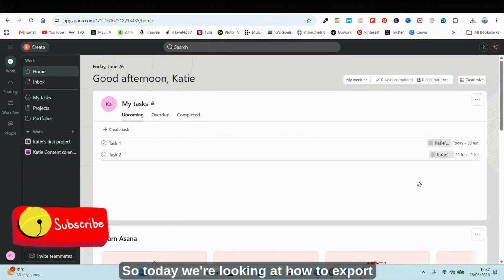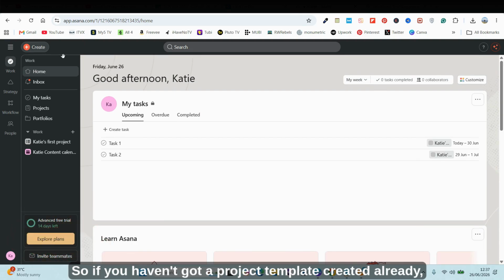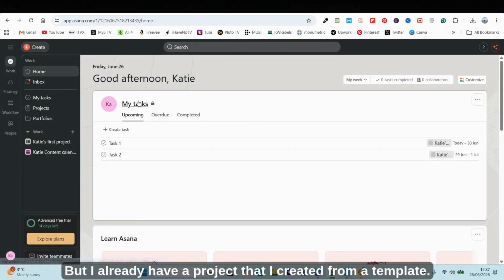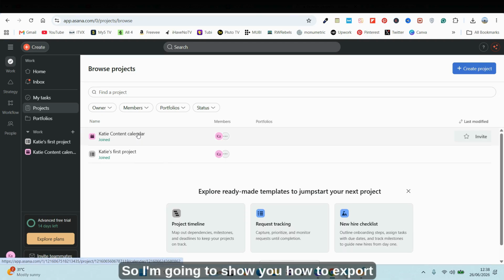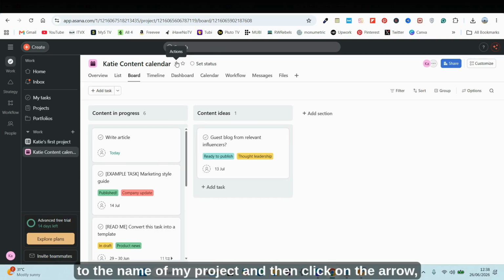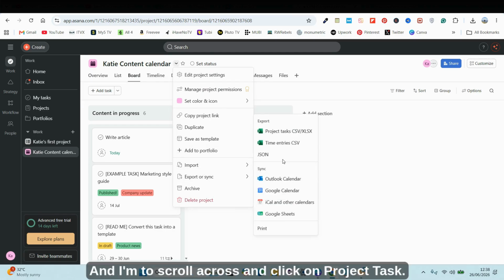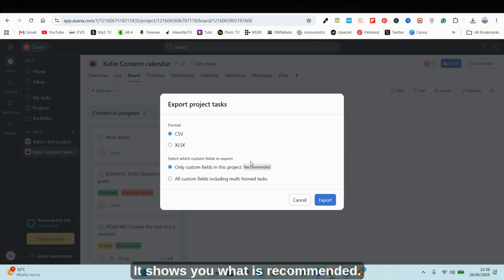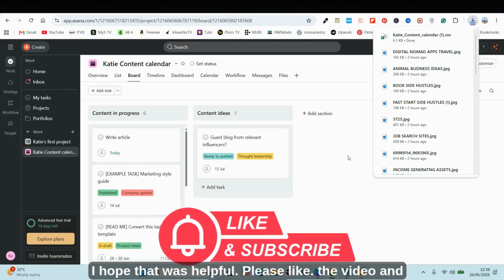How to Download an Asana Template Project (Step By Step)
In this Asana tutorial, I'll show you how to download an Asana template project step by step, from start to finish — no experience needed!

Asana templates are one of the easiest ways to jumpstart your project management workflow.

Instead of building everything from scratch, you can use a pre-made Asana template to get organised in minutes.

In this beginner-friendly guide, we'll walk through exactly how to find, download, and apply a template to your Asana workspace.

In this video, we cover:

✅ What Asana templates are and why they save you time
✅ How to browse the Asana template gallery
✅ How to import and apply a template to your workspace
✅ How to download an Asana template project to your computer

By the end of this guide, you'll be able to download and set up any Asana template like a pro, saving hours of setup time on your projects.